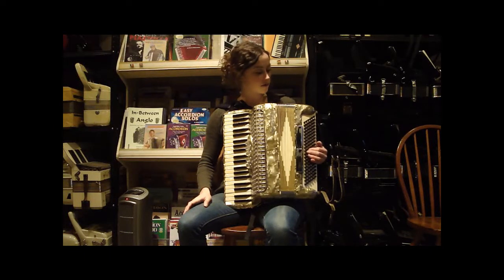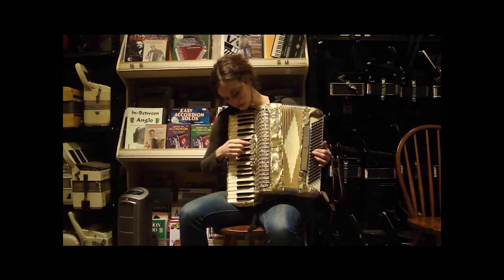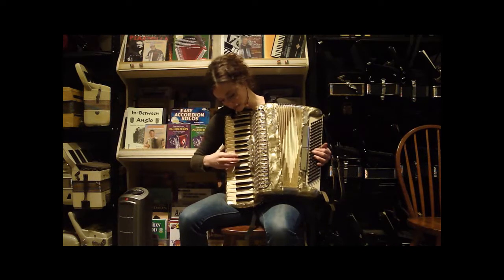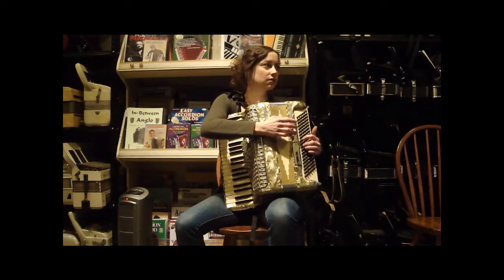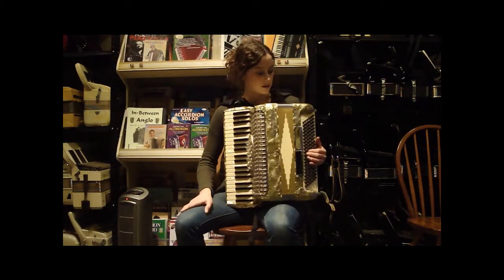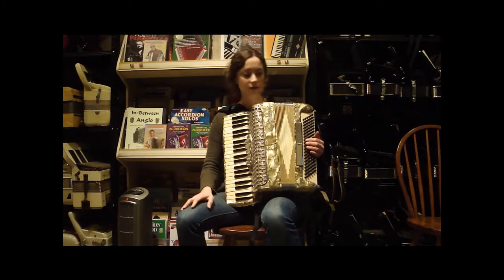992 - Taupe Vinny Roberts LM 120 $695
DETAILS:
Taupe Vinny Roberts